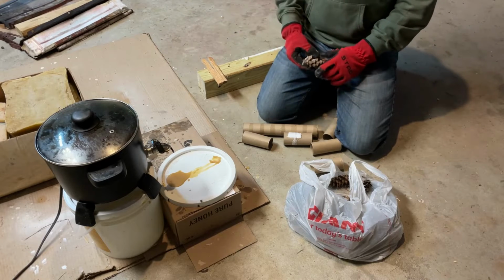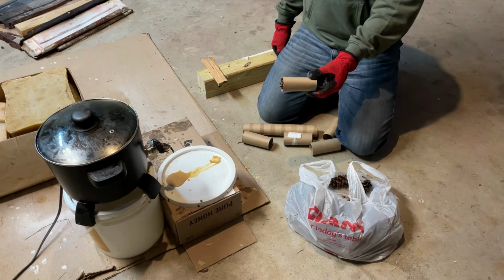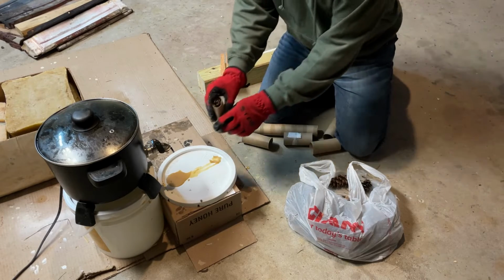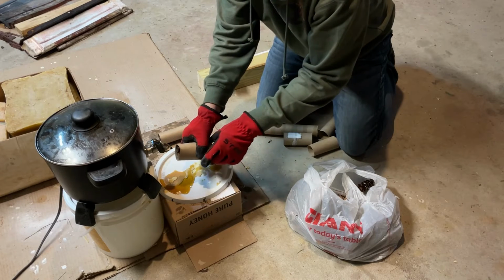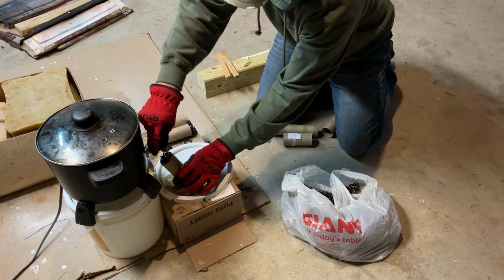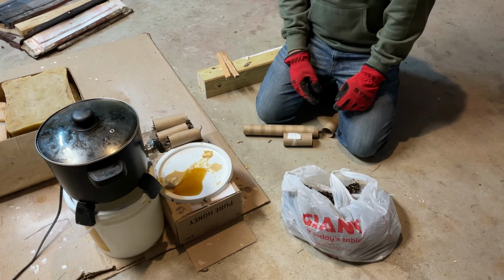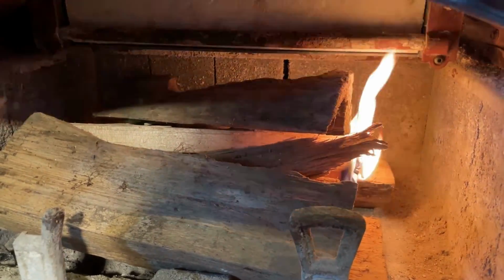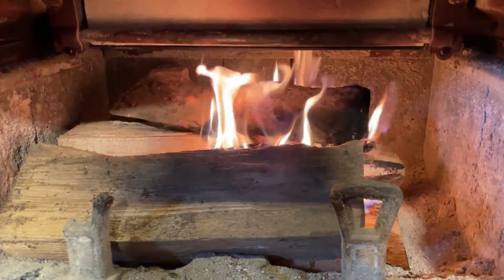Simple Beeswax Fire Starters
This is a simple and effective way to make fire starters using your leftover toilet paper rolls, pine cones, and some beeswax.